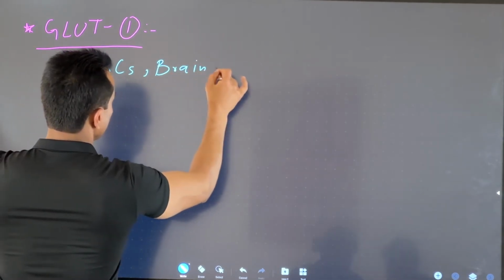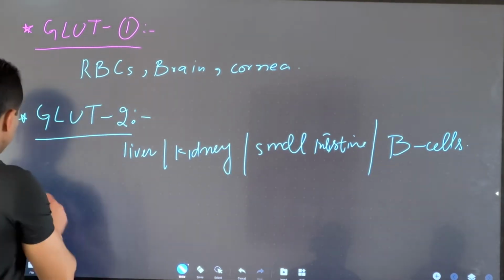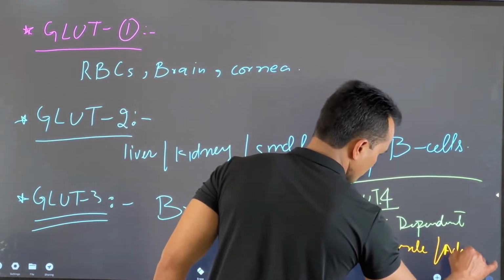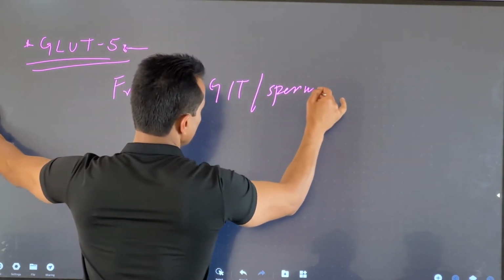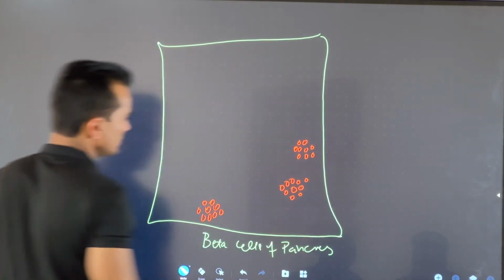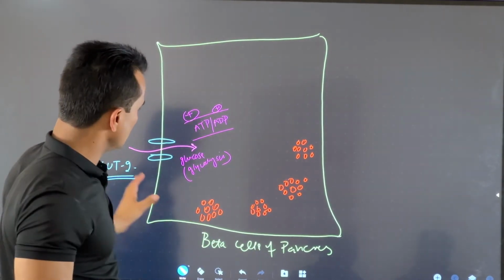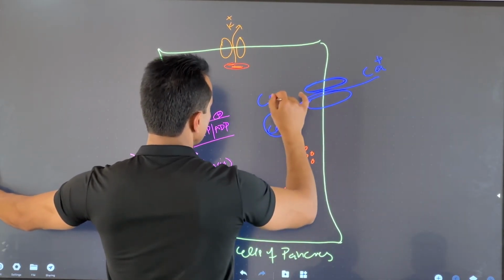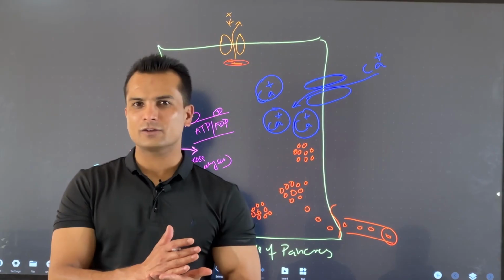Insulin dependent and independent glucose transporter || diabetes